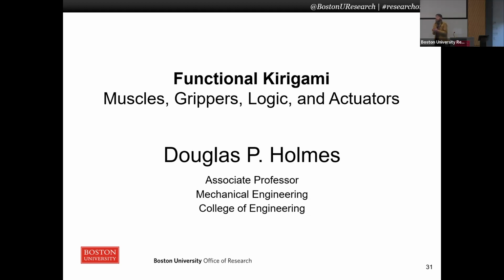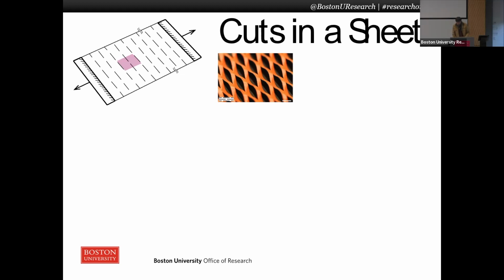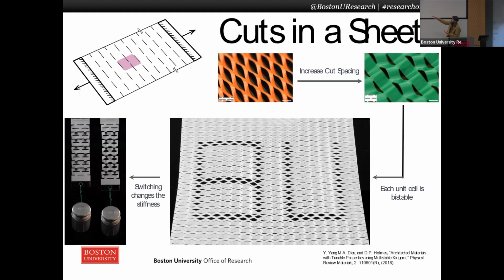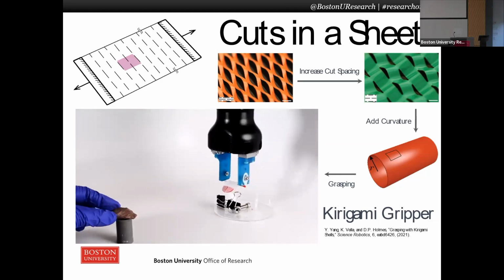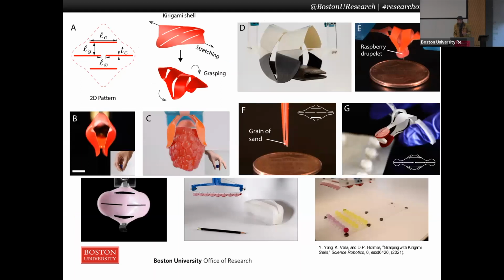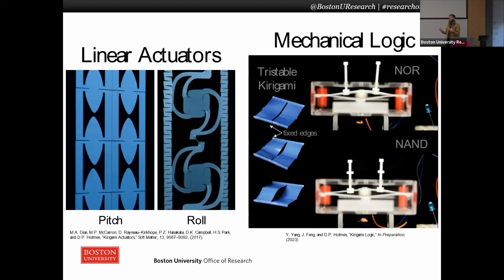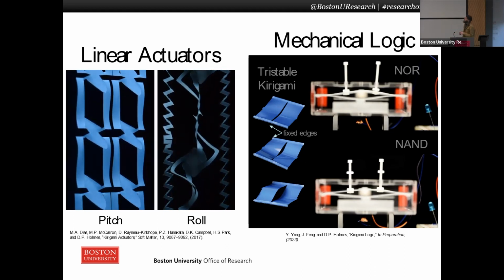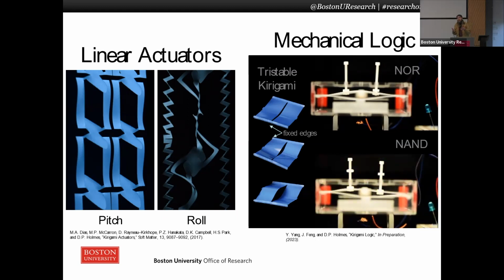Douglas P. Holmes: Functional Kirigami (Muscles, Grippers, Logic, and Actuators)